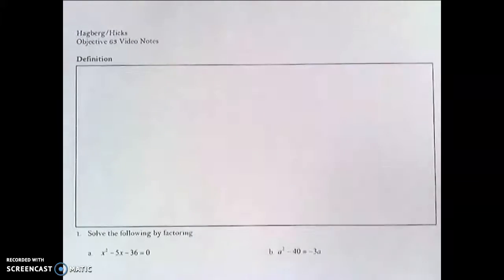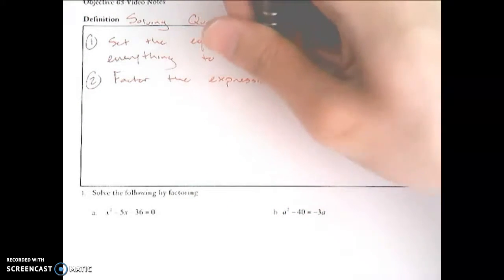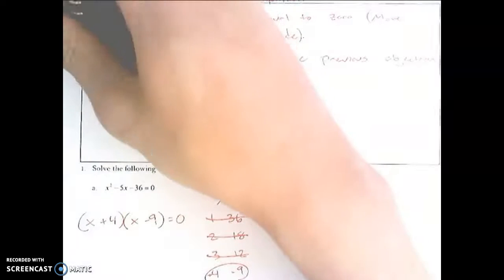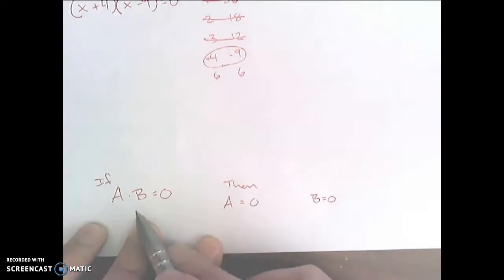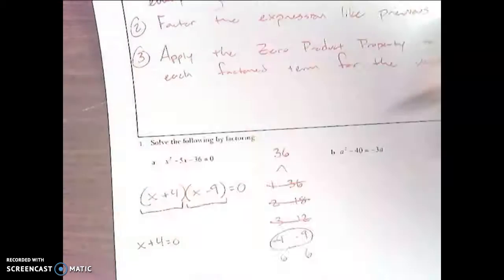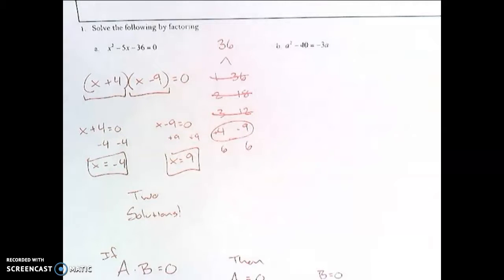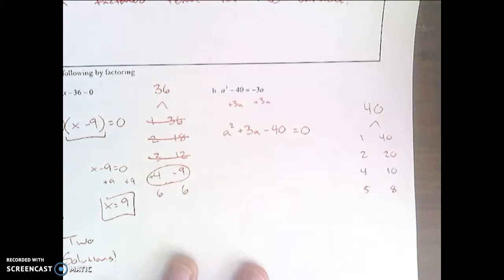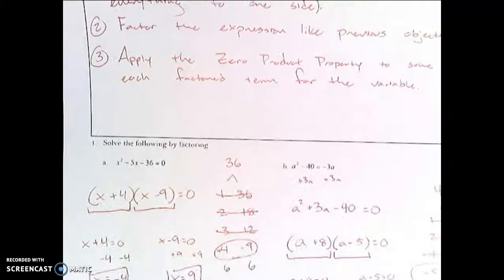Objective 63: Solving Quadratic Equations